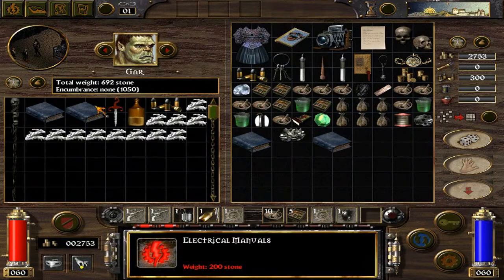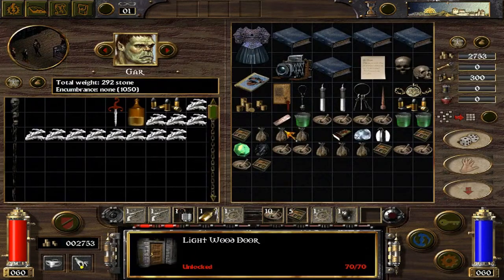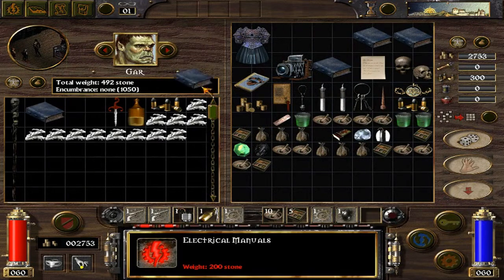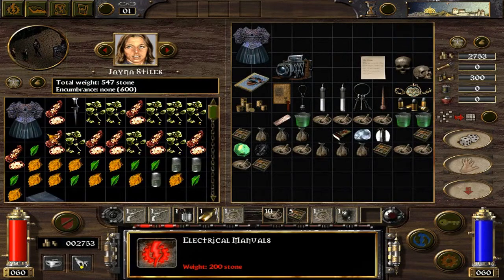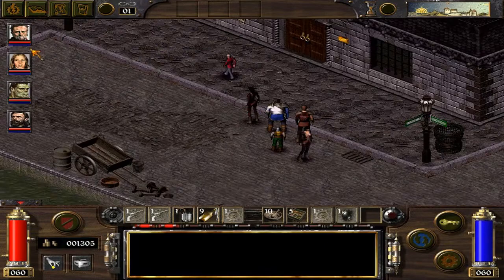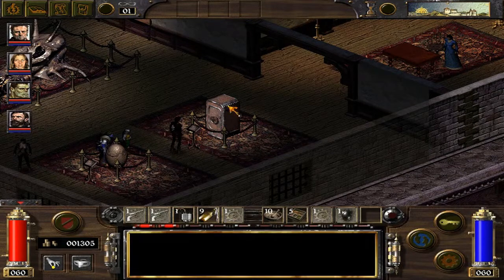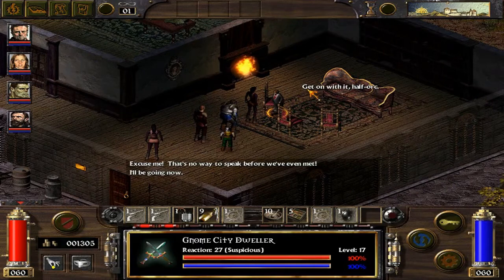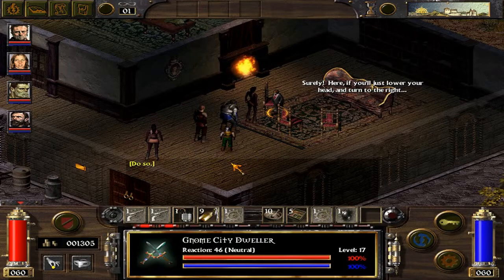Let's Play Arcanum part 17 : Black Mountain Mines preparations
One thing I forgot to mention in the video, I spent some time grinding money for the raw materials and now our unofficial base is the rat warehouse because those manuals are heavier than 2 machineguns put together.